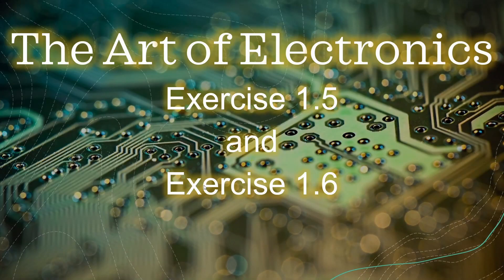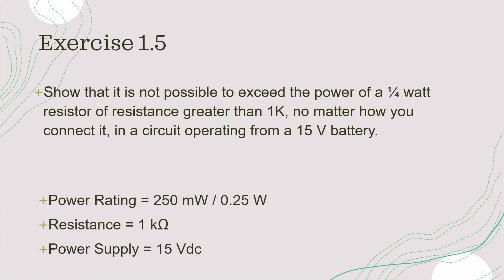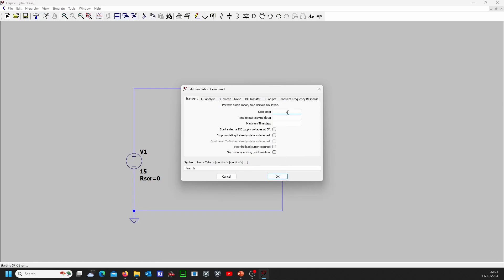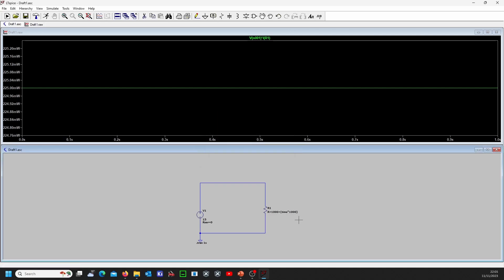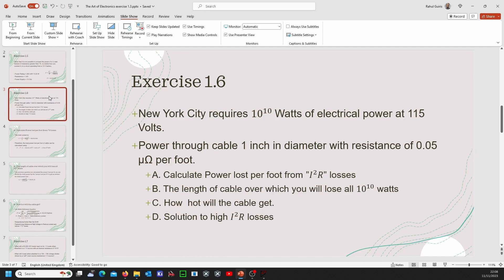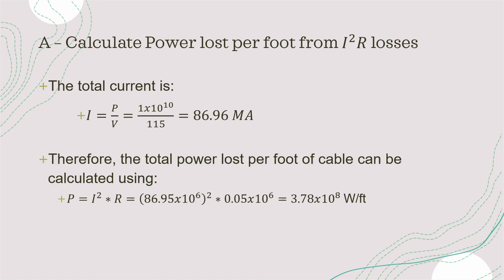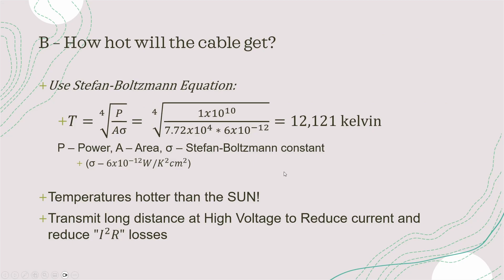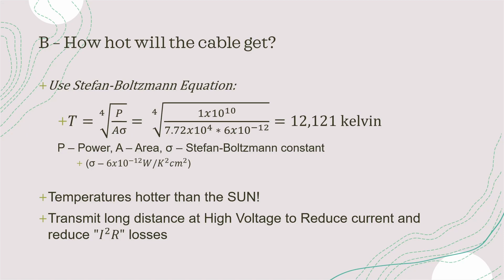Learn The Art of Electronics: Exercise 1.5 and 1.6 Explained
In this video I go through Exercise 1.5 and 1.6 from The Art of Electronics book

Learning the Art of Electronics
Learn Electronics
Electronic Basics
Art of Electronics Solutions